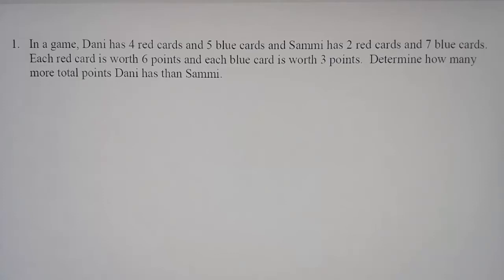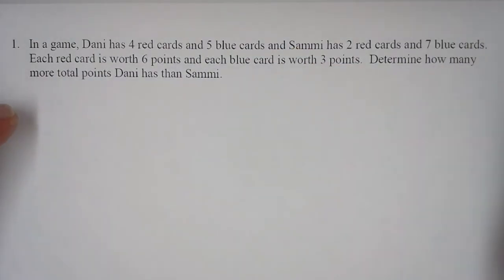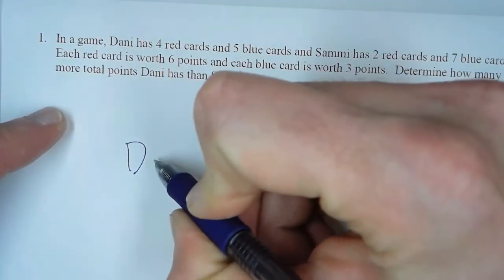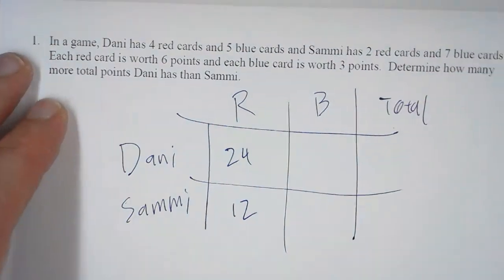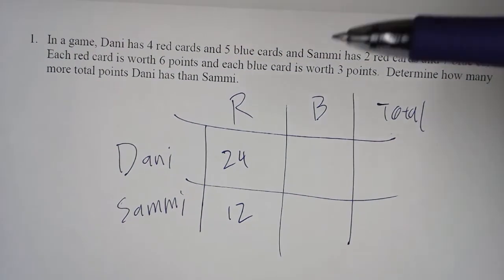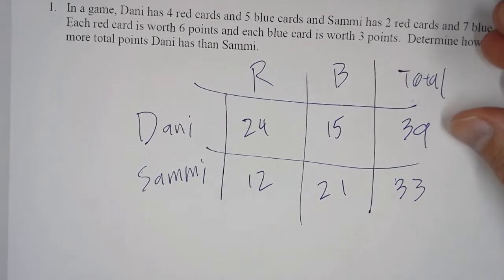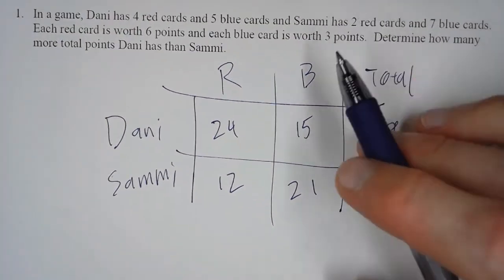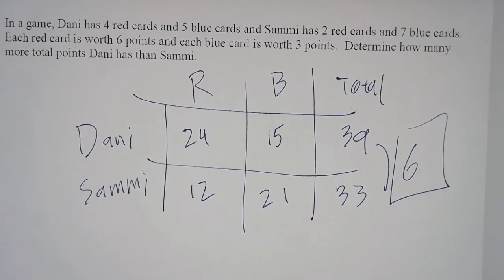2018 ICTM Regional A Algebra 1 Question 1